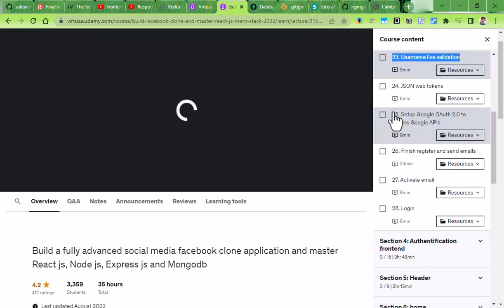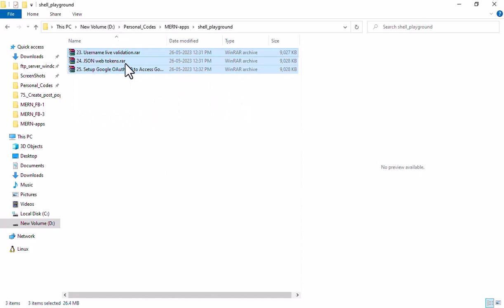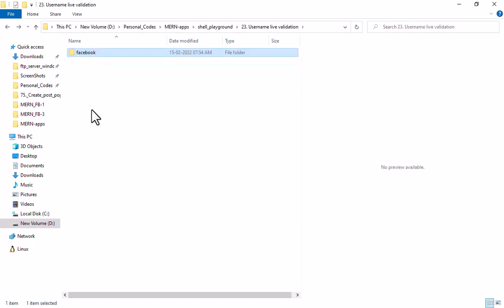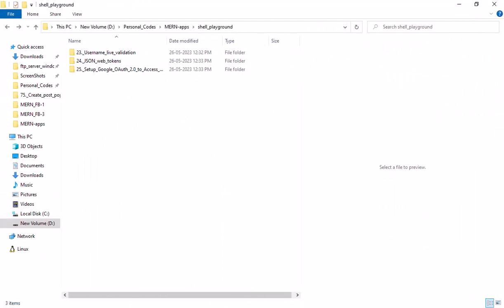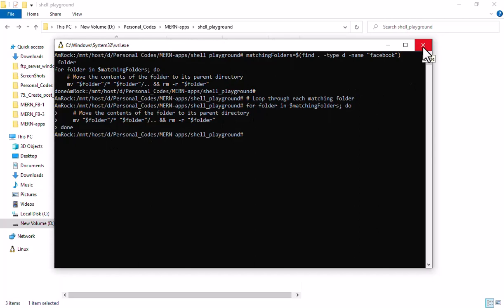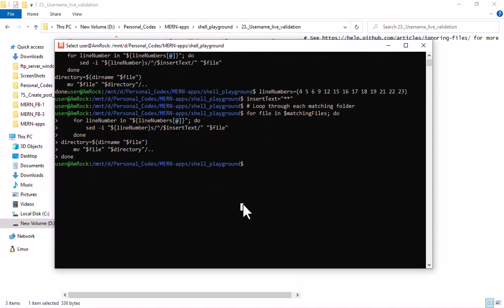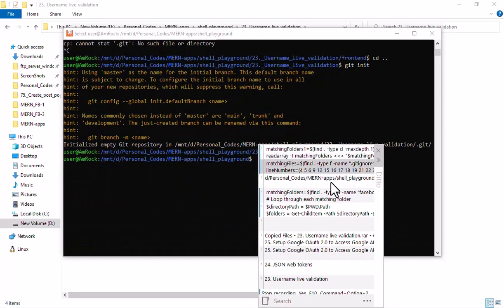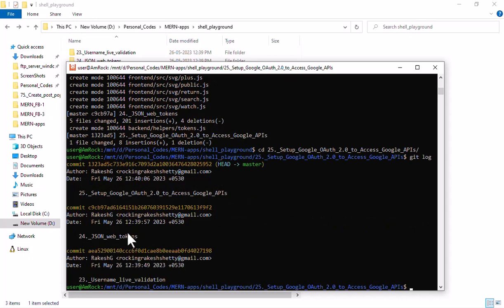Github auto commits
How to build git commit automatically with the shell script.